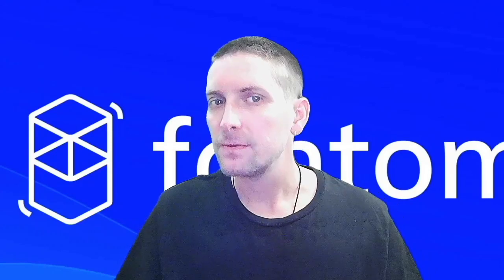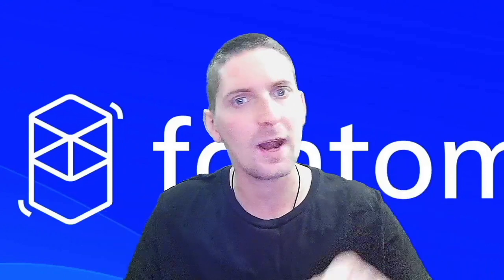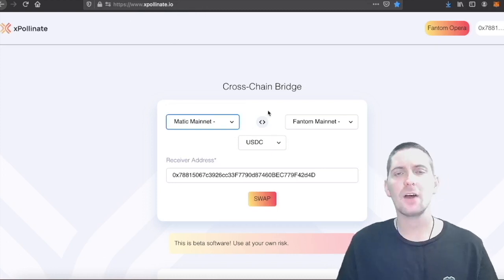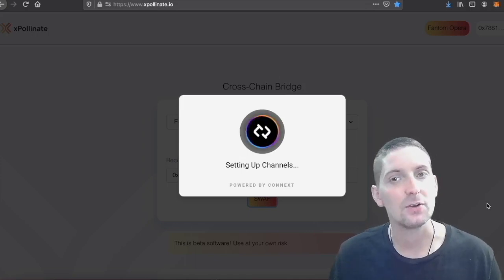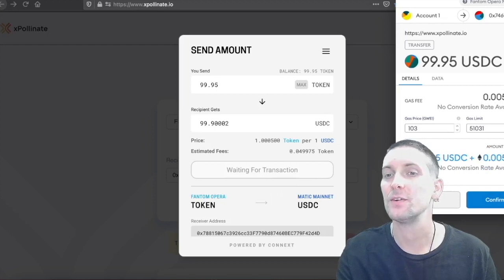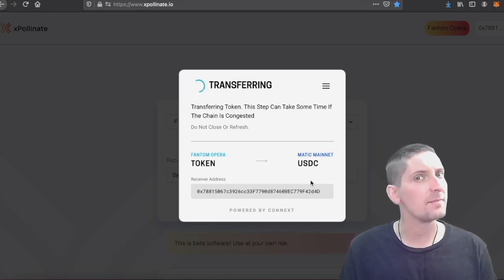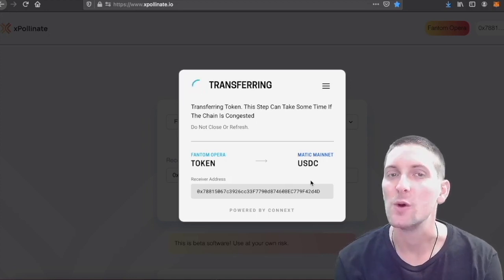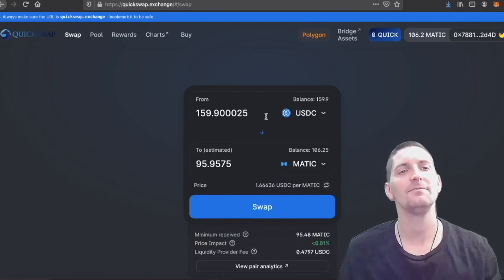FANTOM to MATIC (CHEAP BRIDGE)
Great Farms!
Frankenstien (BSC and FTM Blockchain Auto compound Farm!)

Find the STABLE COIN BRIDGE at
xpollinate.io